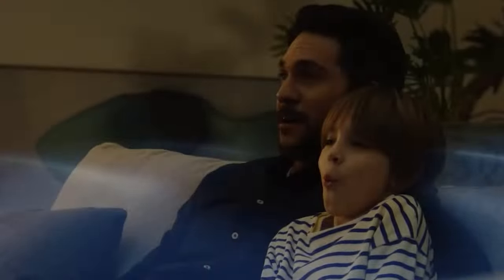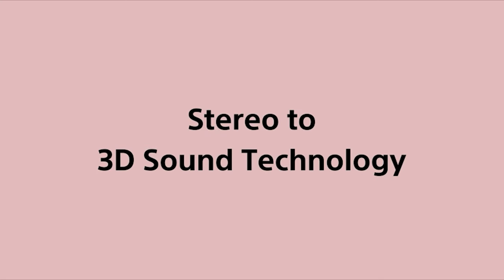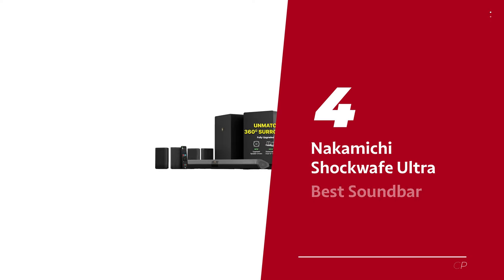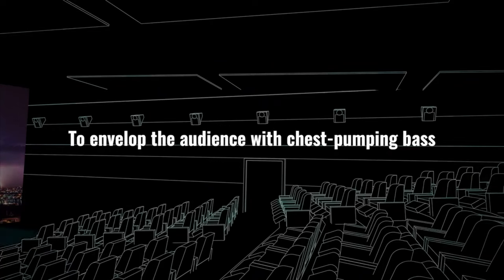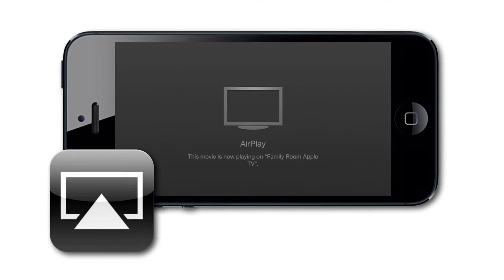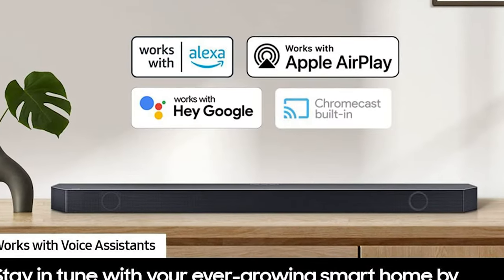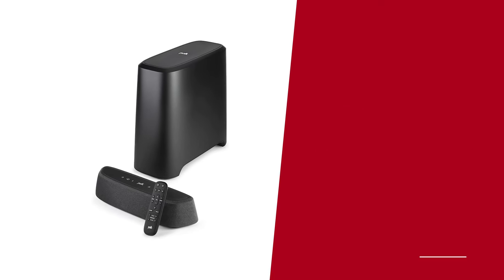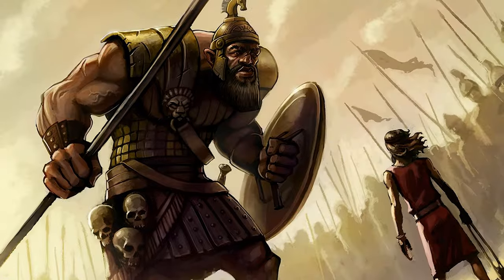Best Soundbars of [2024]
Which Soundbar Is The Best in 2024? Best Soundbars

➡ Links of the Best Soundbars we listed in this video.

1. Polk Audio MagniFi Mini - Best Soundbar Overall

2. SAMSUNG HW-Q990C – Best Dolby Atmos Soundbar

3. Sonos Arc - Best Dolby Atmos Soundbar

4. Nakamichi Shockwafe Ultra - Best Soundbar For Large Rooms

5. Sony HT-S2000 - Best Budget Soundbar

Experience audio excellence with the Best Soundbars that redefine your home entertainment:

Polk Audio MagniFi Mini stands as the epitome of soundbar perfection, delivering a powerful and immersive audio experience that enhances your overall entertainment. For a cinematic experience, the SAMSUNG HW-Q990C takes center stage, offering the brilliance of Dolby Atmos technology that elevates your audio to new heights.

Sonos Arc is a masterful creation, providing not only Dolby Atmos but also the seamless integration of premium sound into your smart home setup.

In spacious environments, the Nakamichi Shockwafe Ultra takes charge, ensuring that every corner of the room is filled with dynamic and clear sound. Embark on an auditory journey without breaking the bank with the Sony HT-S2000, the Best Budget Soundbar that doesn't compromise on audio quality.

Revolutionize your audio experience with these top-tier soundbars, each bringing a unique set of features to transform your home into a haven of exceptional sound.